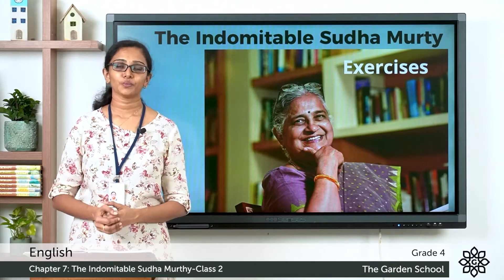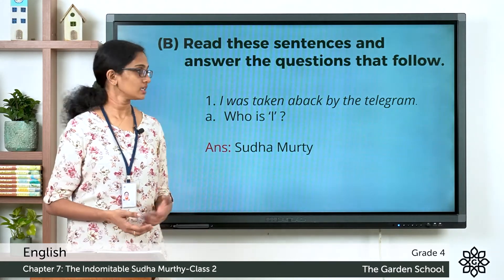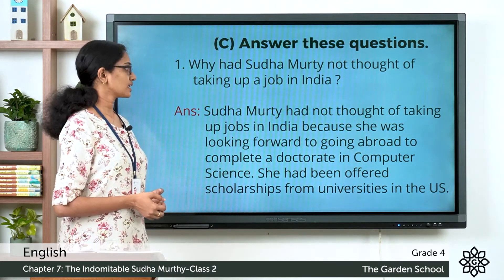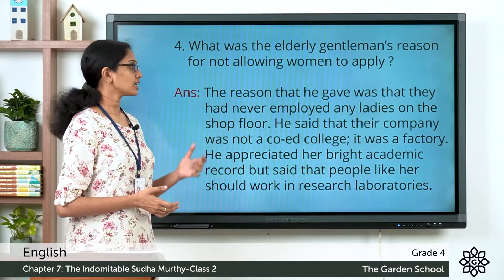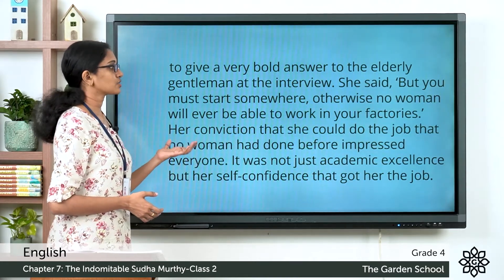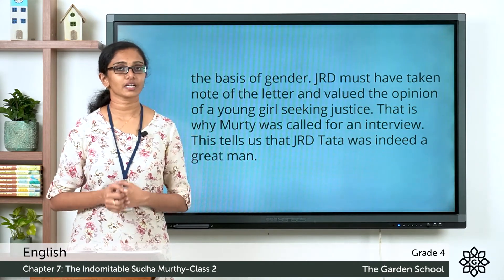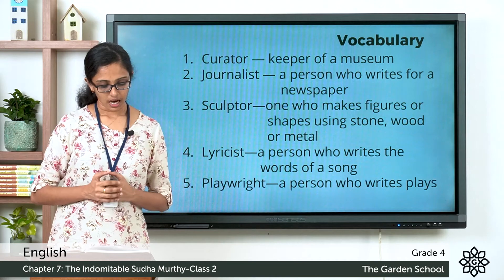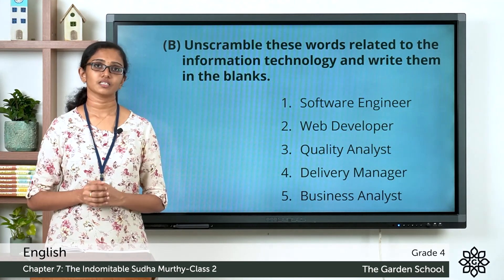Grade 4 English Chapter 7 Class 2 The Indomitable Sudha Murthy Exercise Part 1